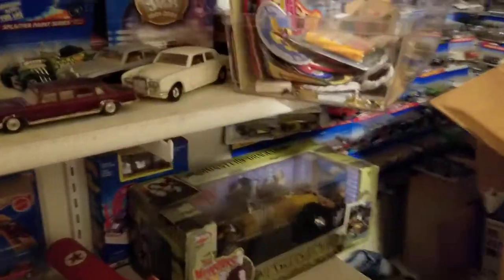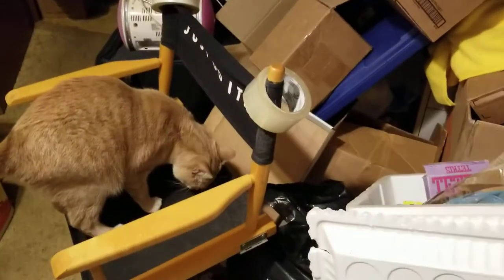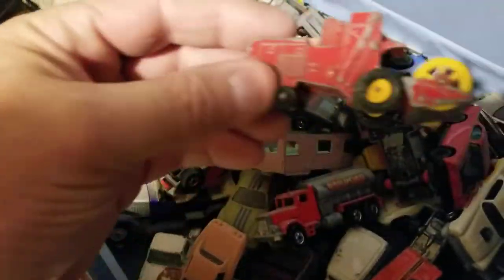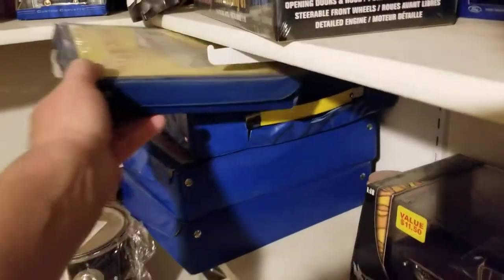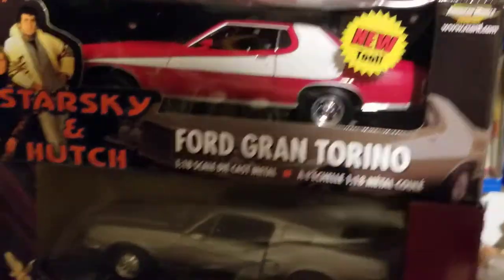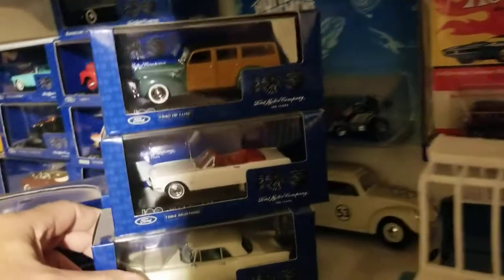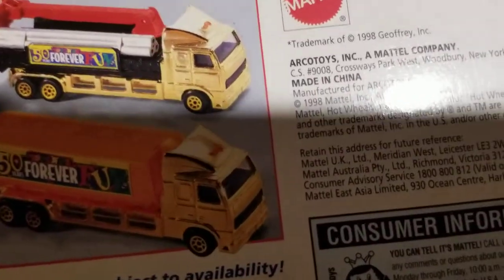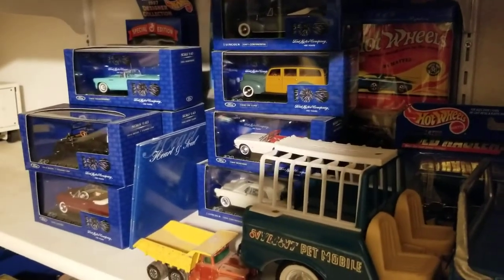My toy collection part 2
More toys